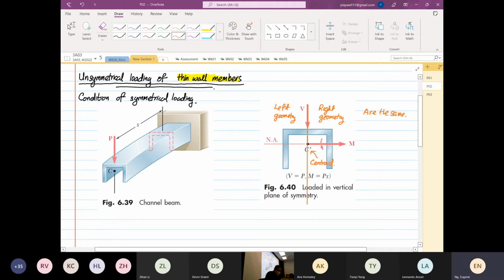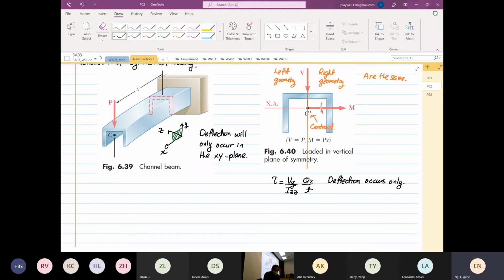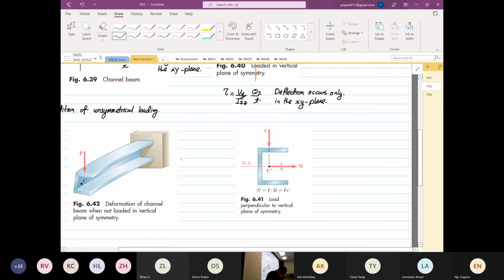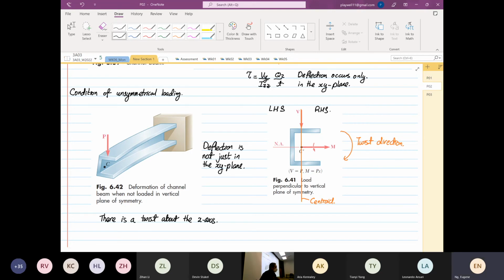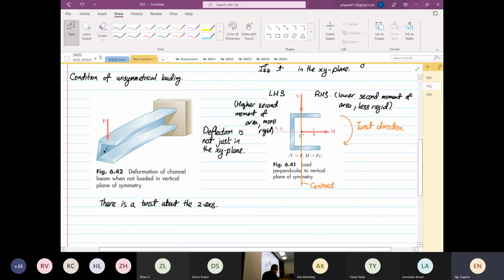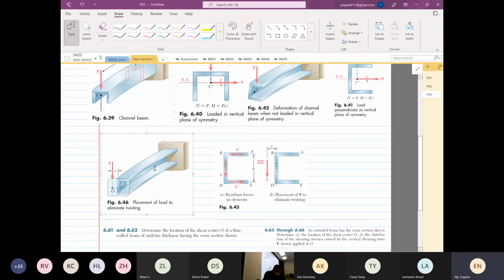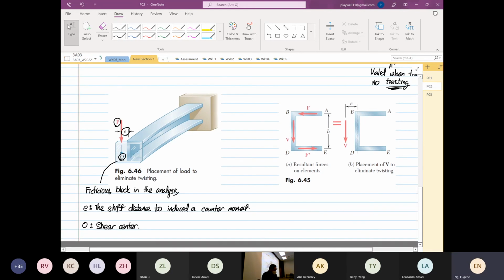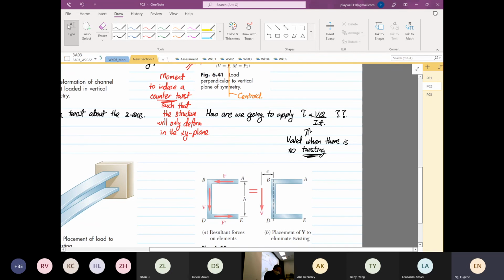Wk06 Wed Unsym Shear P03